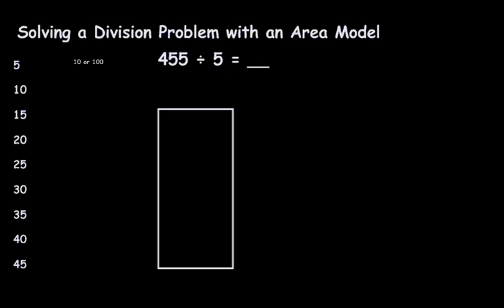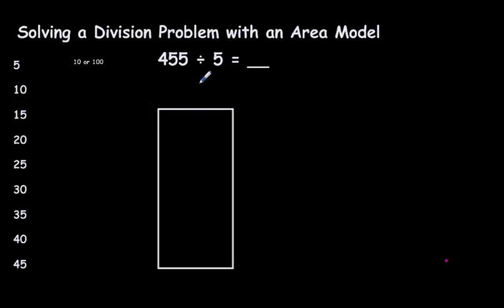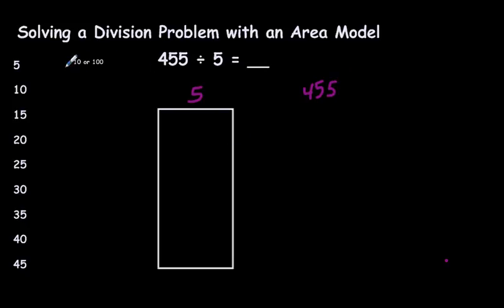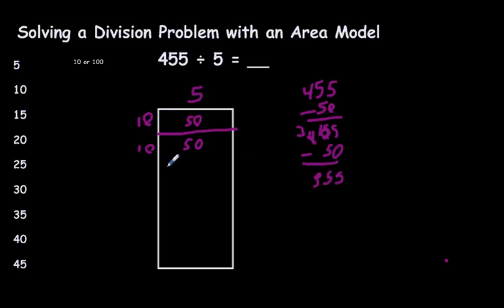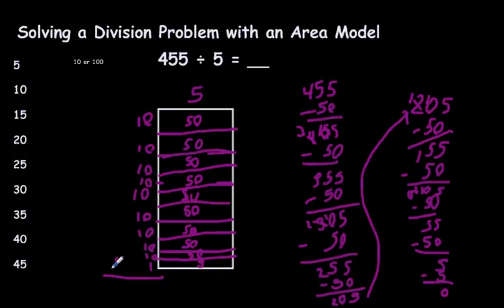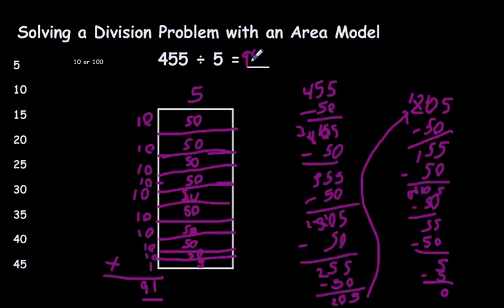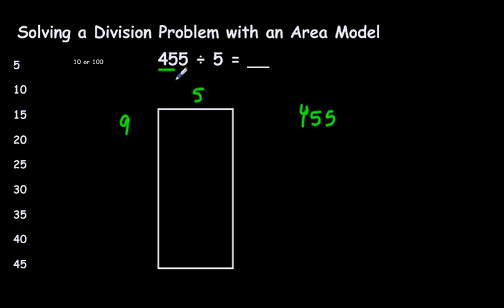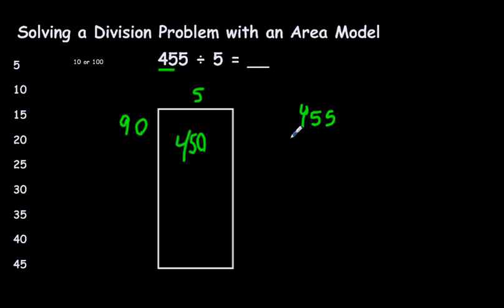Area Model to solve a division problem 2